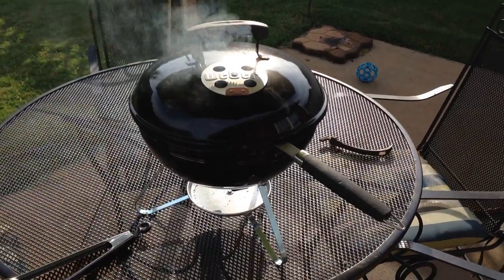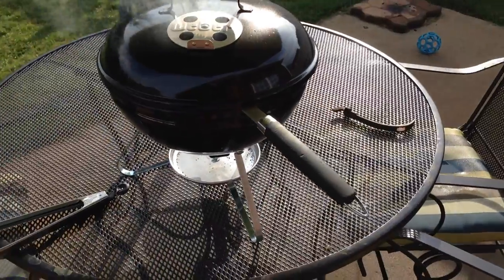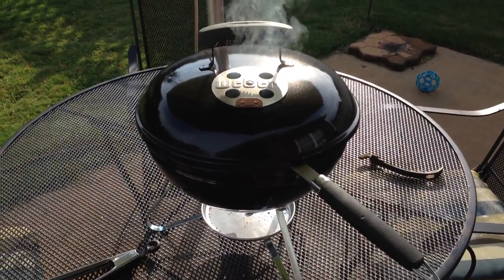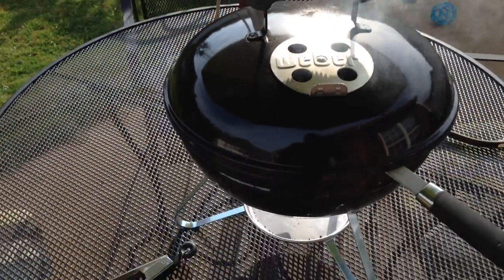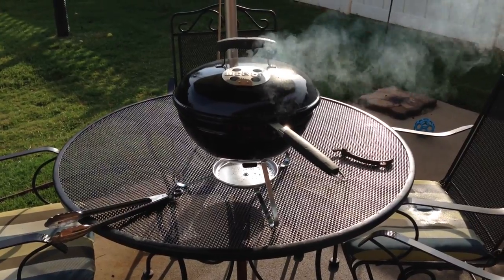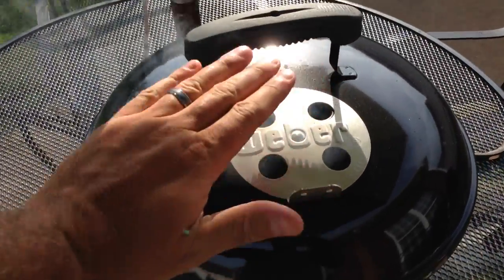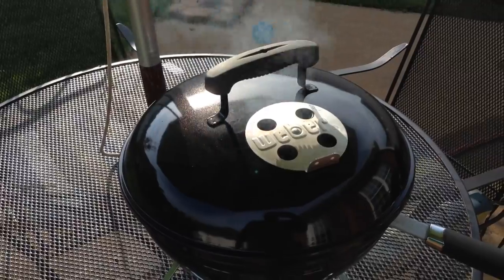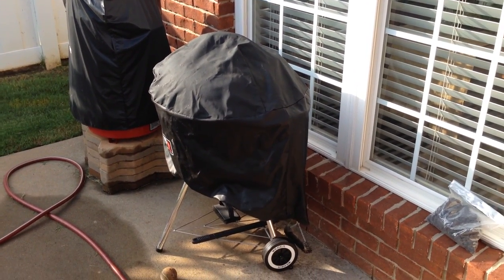Weber Smokey Joe Silver Demonstration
I owner the larger Weber One Touch Gold grill too and purchased this grill to function as a portable BBQ grill for river camping.  I grilled on it a few times at home first to season it before taking it camping and liked it so much that it has become my go-to- home grill for my wife and I. When we have guests we use the larger Weber One Touch grill.  It's AMAZING how well-made this grill is!  It's the same exceptional build quality as the larger Weber grills with the added benefit of being portable!  It also requires much less charcoal, so for a family of two it helps makes cooking less expensive.  I've managed to cook 4 hamburgers and an entire package of bratwurst on it at the same time!  It's amazing food capacity for a portable grill!  Filmed with Canon XA10 camera with Rode VideoMic and iPhone 5 camera.